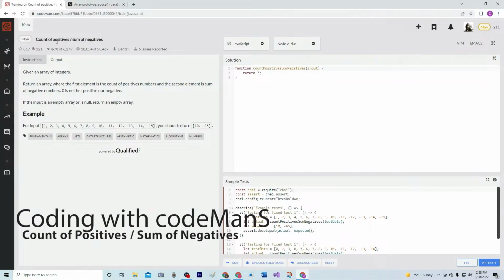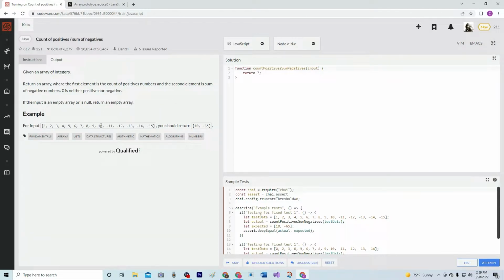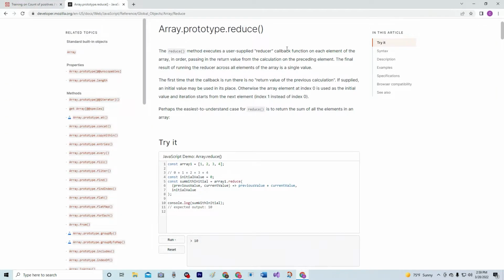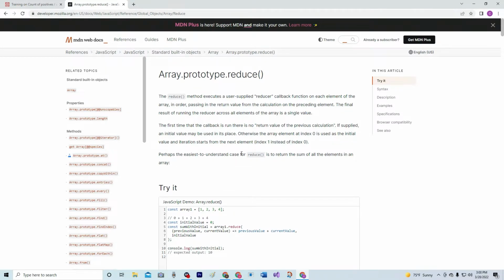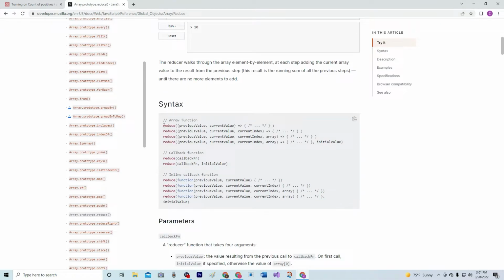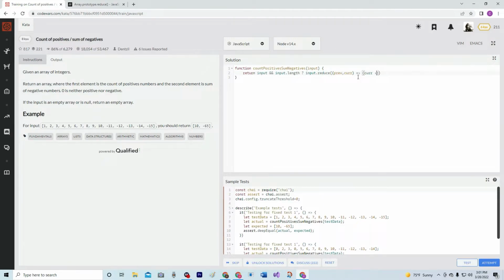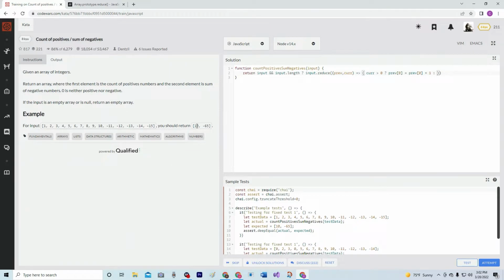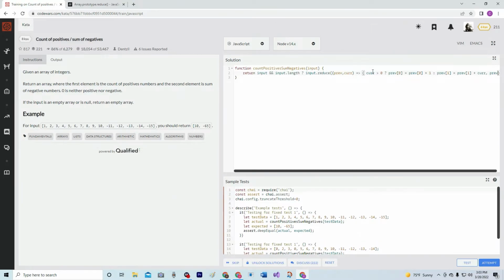(Archived) Codewars 8 kyu Count of Positives / Sum of Negatives JavaScript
a complex (for 8 kyu) .reduce() one-liner with style